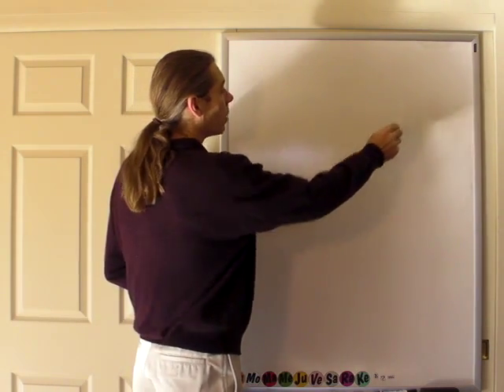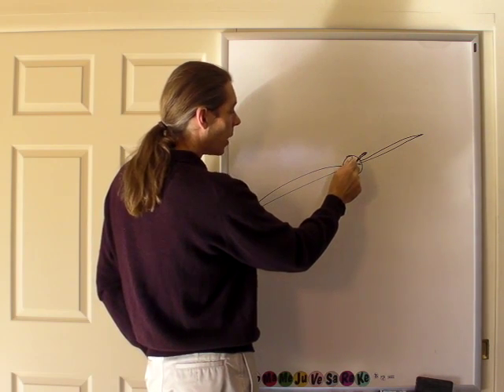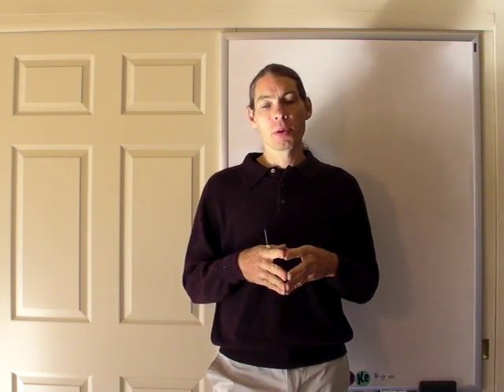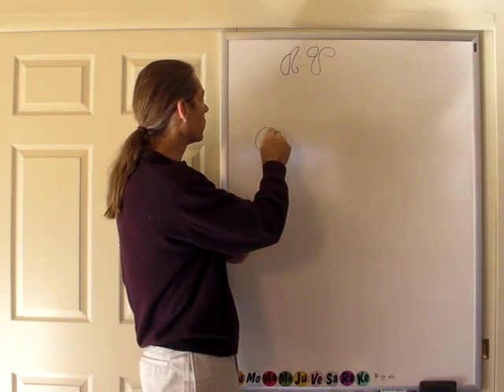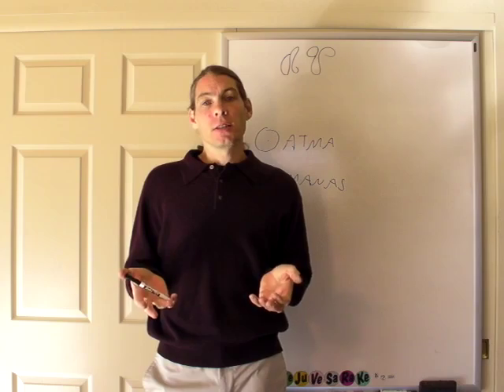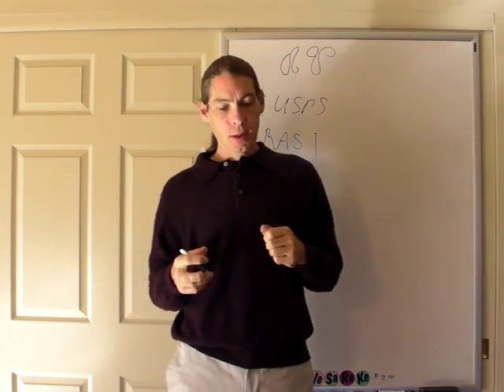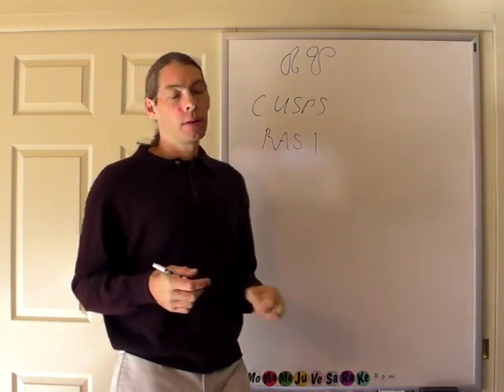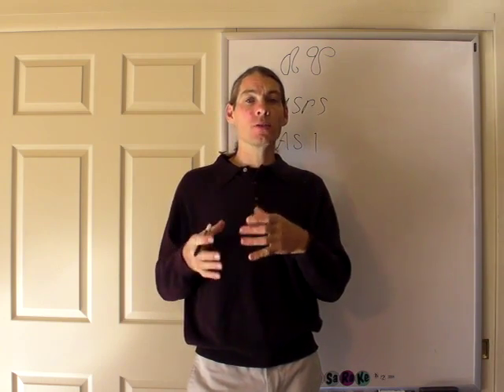How Rahu & Ketu Work (The Nodes of the Moon)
This is a video that I pulled from my Parashara's Formula for Bhava Judgment Course as I thought it would be suitable for youtube viewers as it has a lot of information to help understand the trickiness of Rahu (the North Node) and Ketu (the South Node).

In this intriguing video, we delve into the fascinating world of Rahu and Ketu. Unlike other planets, they don't possess the typical dignities or characteristics that we often associate with celestial bodies. Astrologers have attempted to assign exaltations and rulerships to them, but it's all contradictory and inconclusive. So what exactly are Rahu and Ketu? To understand their nature, let's explore the Earth-Sun-Moon relationship. The Sun travels around the Earth along a path called the ecliptic, while the Moon also orbits around the Earth but at an inclination of about five degrees to the ecliptic. This means that occasionally, their paths intersect.
Join us as we unravel more about these enigmatic entities in astrology.